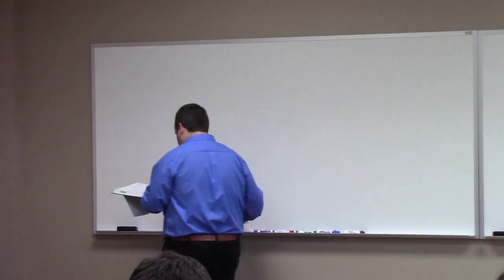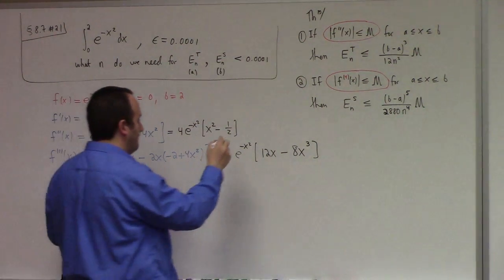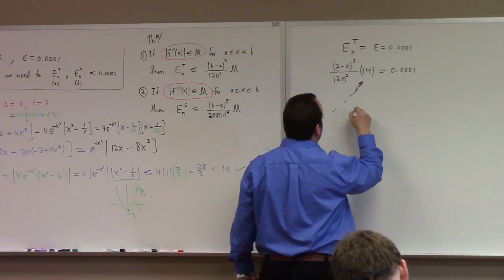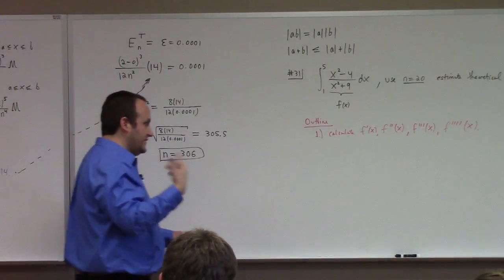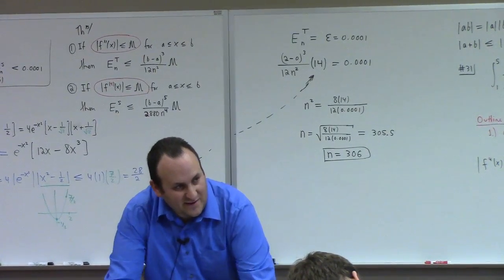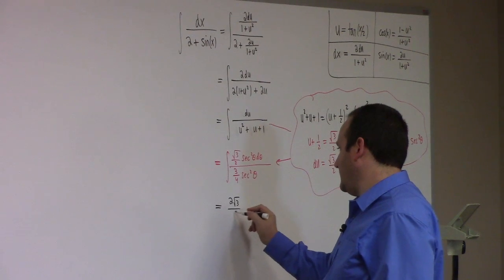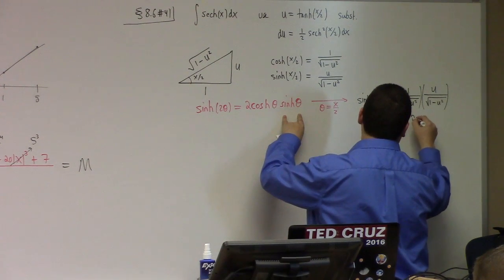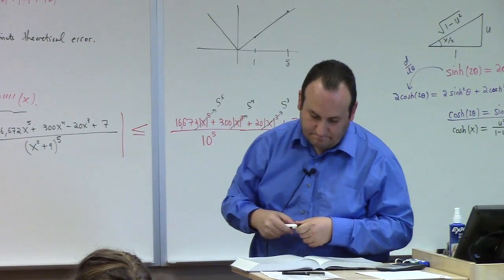Calculus II: sec1: numerical error, integration help, Feb 5